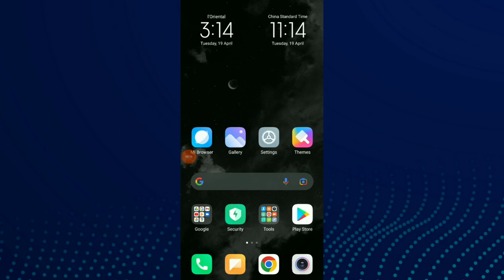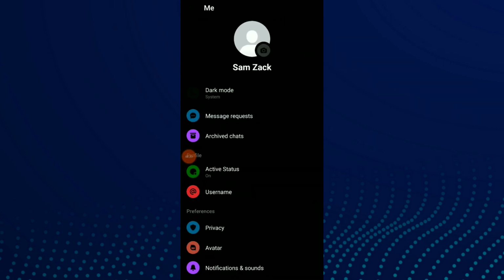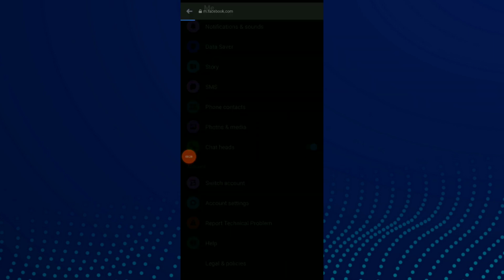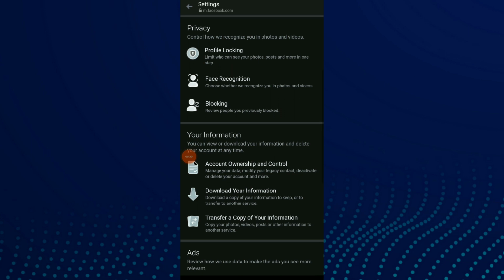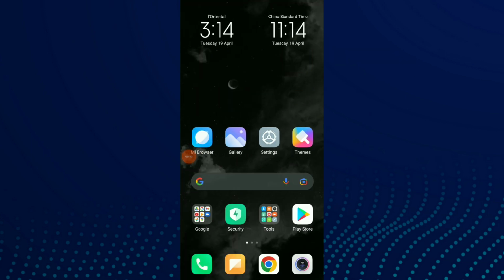How To Transfer Copy Of Your Information On Messanger App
My idols on YouTube:
Mike Vestil
Ali Abdaal
biaheza
Kevin David
Incognito Money
Sara Finance
Everyday Money
Channel Makers
Vidiq
SuperHumans Life